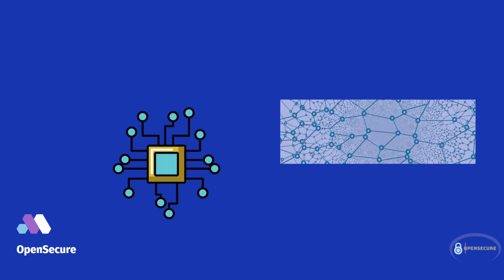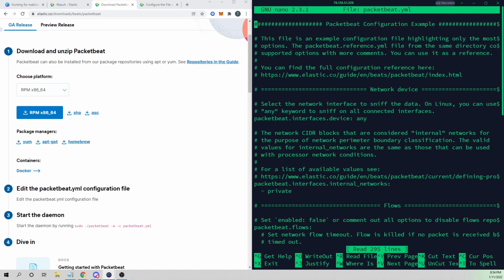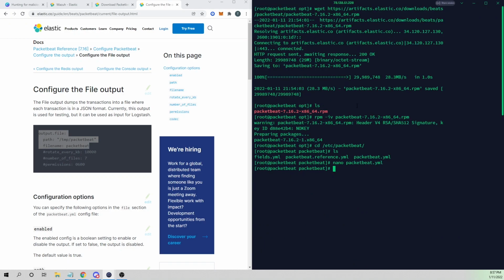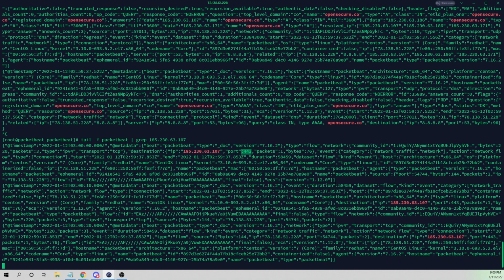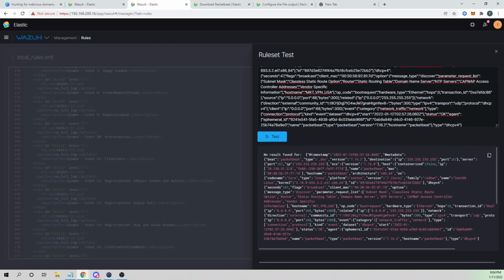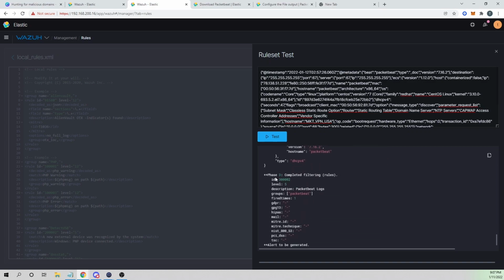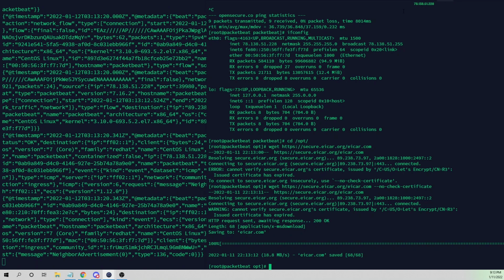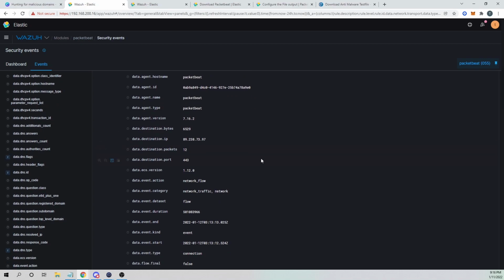Capturing Network Traffic with Packetbeat - Packetbeat Install and Wazuh Output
Join me as we capture endpoint network traffic with Packetbeat. View network traffic hitting your endpoints. Let's deploy a Host Intrusion Detection System and SIEM with free open source tools. Join me as we explore and learn together.